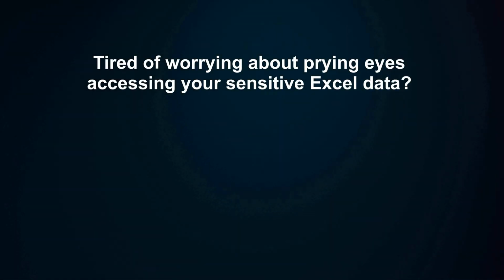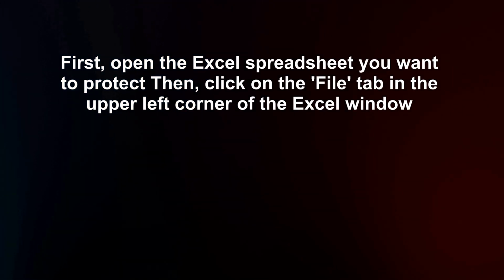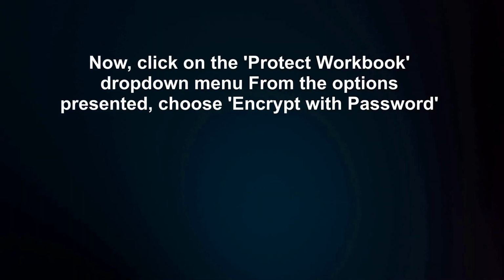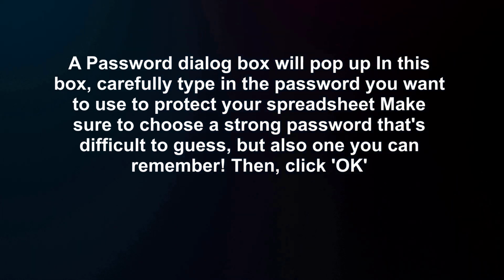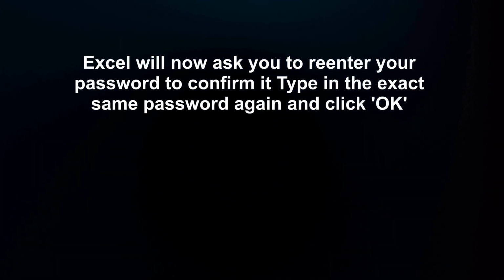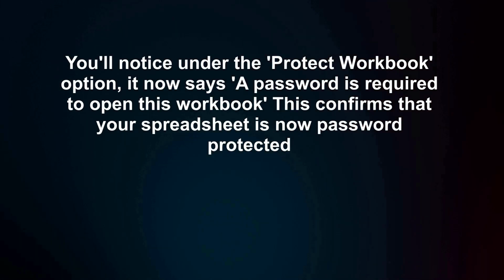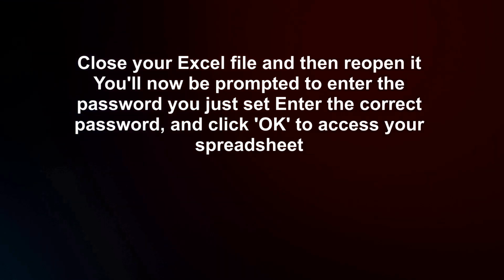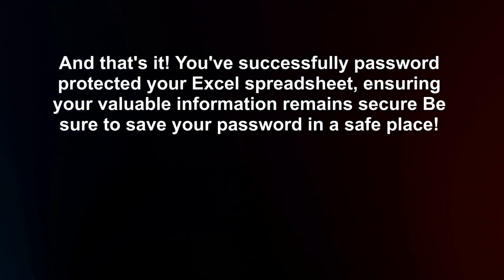How To Password Protect Excel Spreadsheet - UPDATED!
How To Password Protect Excel Spreadsheet explains how to secure sensitive data within your Excel files by implementing robust password protection measures, preventing unauthorized access to confidential information; this guide covers the steps to encrypt your spreadsheets, set access permissions, and ensure data privacy, making it essential for professionals handling financial records, personal data, or other sensitive content, and safeguarding valuable information from potential breaches or misuse.

00:00 Intro
00:12 Open Excel File
00:18 Select Info Section
00:24 Encrypt with Password
00:30 Enter Password
00:36 Confirm Password
00:42 Password Protection Confirmed
00:48 Reopen File with Password